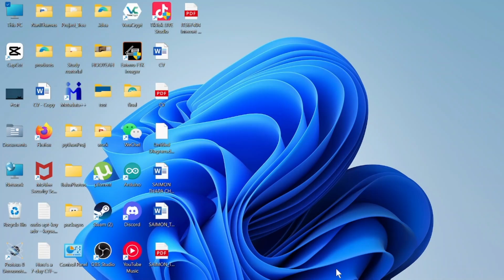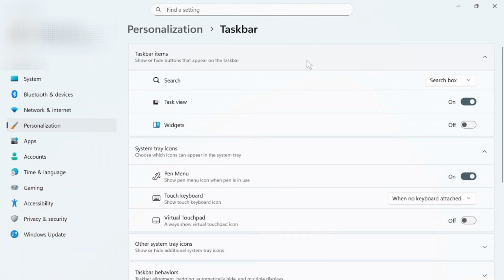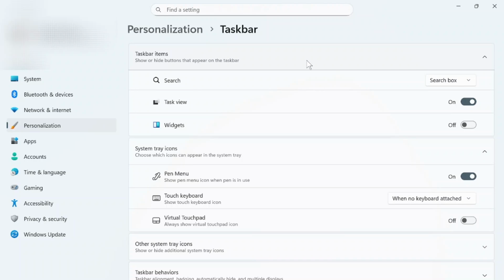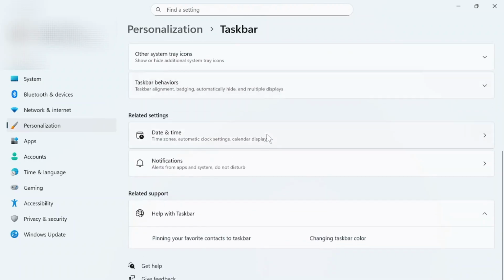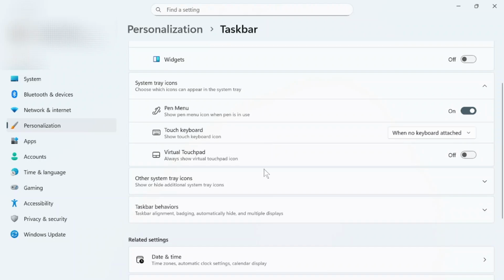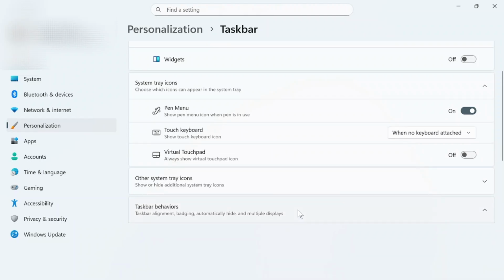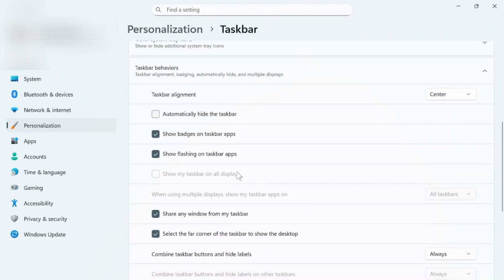How to Hide Taskbar on Windows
Learn how to easily hide the taskbar on Windows in this step-by-step tutorial. Whether you want a cleaner desktop, better focus, or enhanced productivity, this guide on Windows taskbar customization will help you master it quickly.

In this video, you'll discover how to hide the taskbar on Windows and adjust its settings. You'll also learn useful Windows tips and tricks to improve your desktop organization and make your workflow more efficient.

Timestamps:
0:00 Introduction
0:40 Hiding the Taskbar Automatically